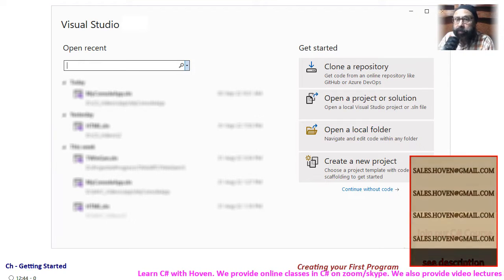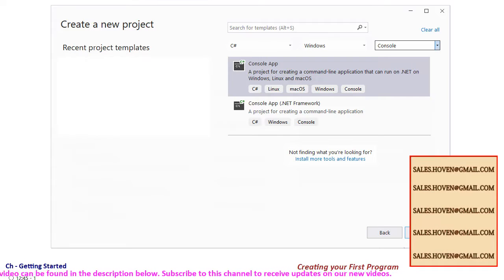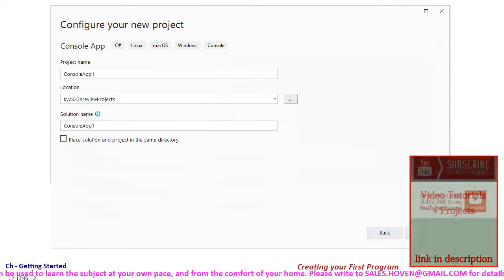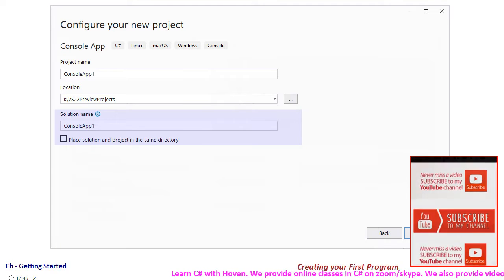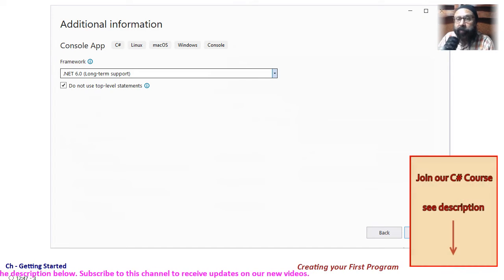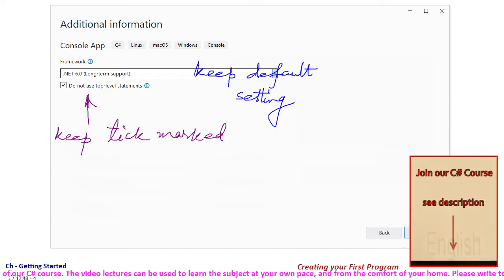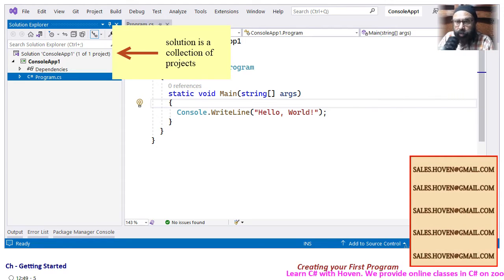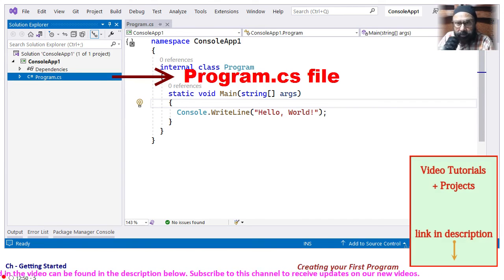Getting Started with your First C# Console Project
LEARN SYSTEMATICALLY!